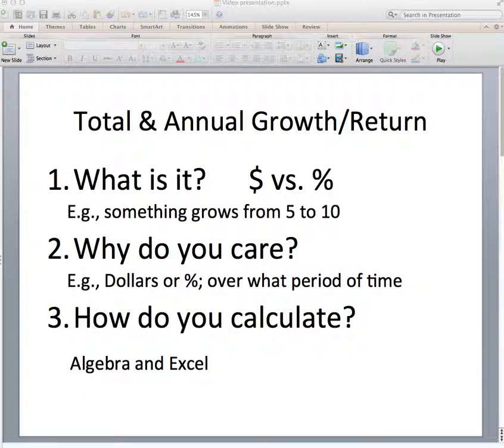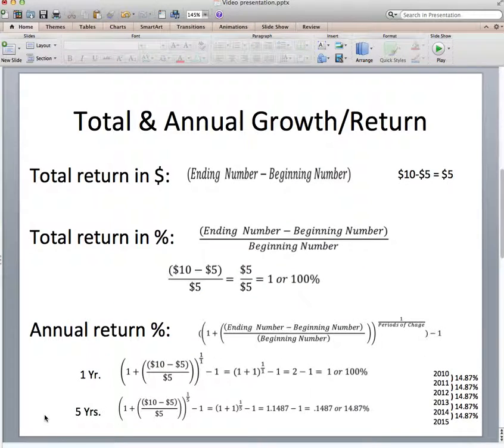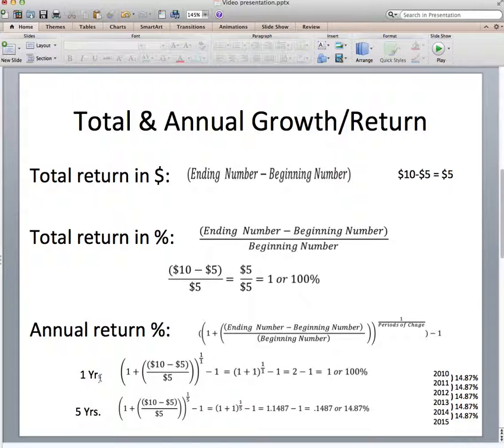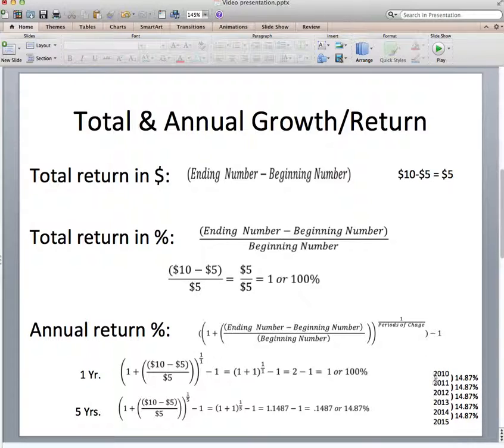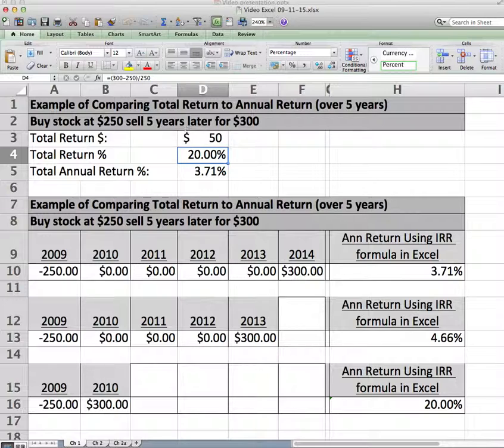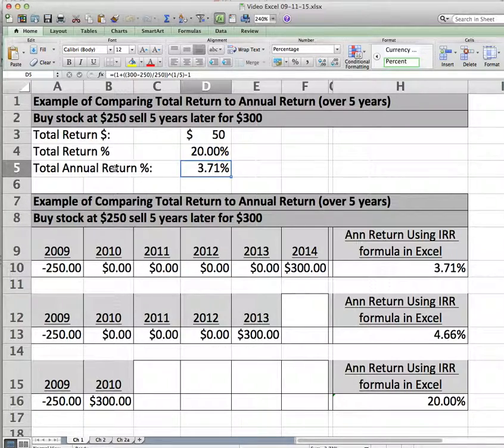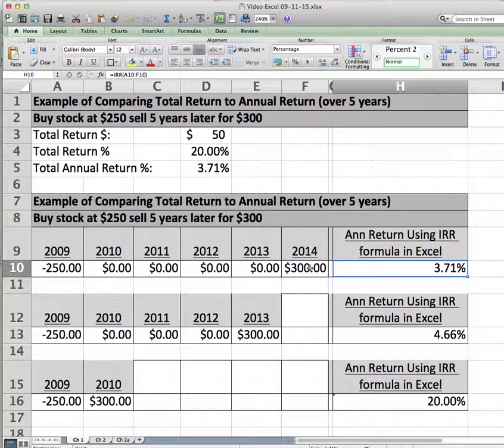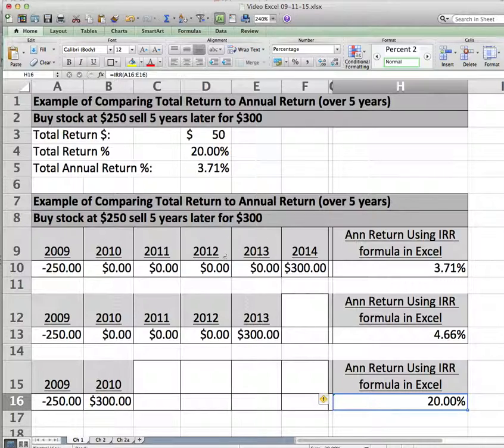Total & Annual Growth Rates: $ and %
How to calculate total and annual growth rates in dollars and percentage using algebra and Excel.